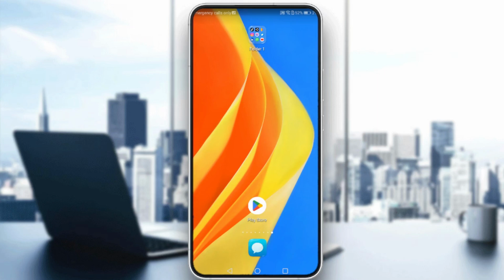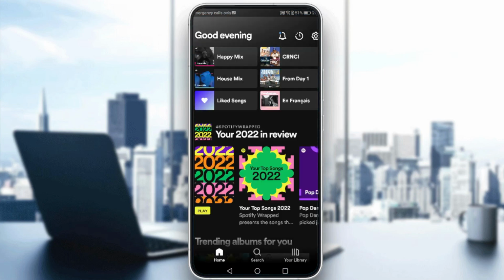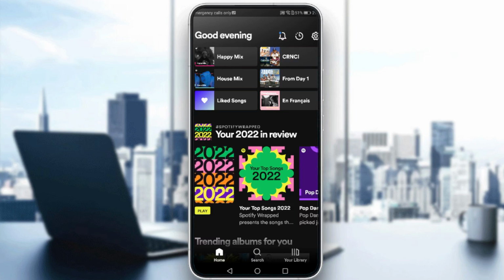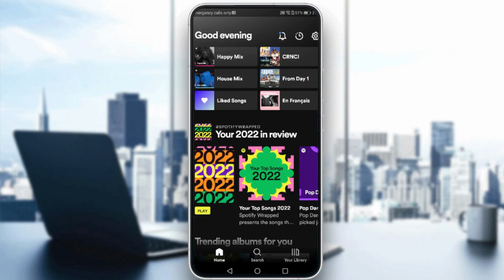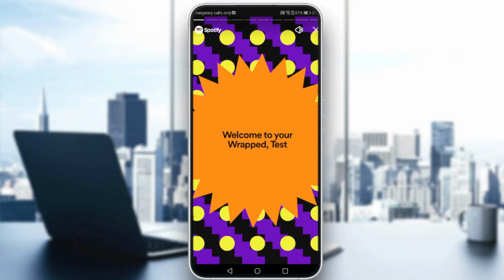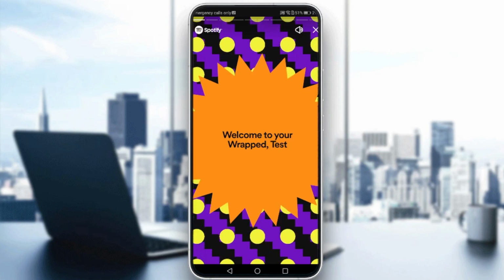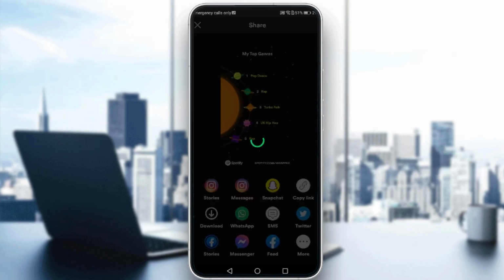How To Share Spotify Wrapped 2022 On WhatsApp Tutorial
Today I show how to share spotify wrapped 2022 on whatsapp tutorial,spotify wrapped share on whatsapp